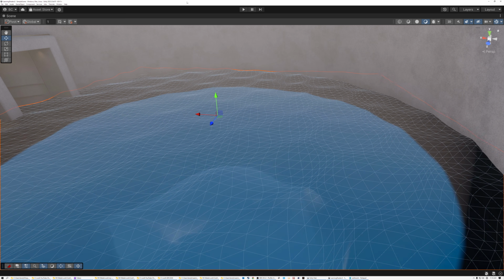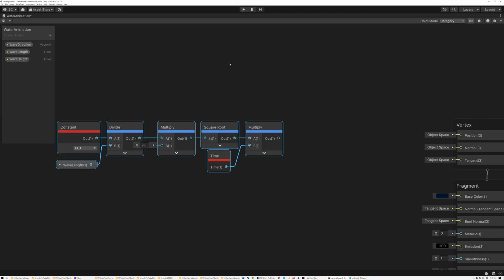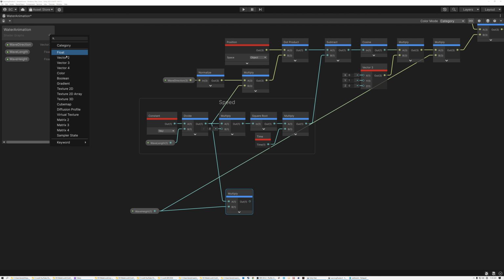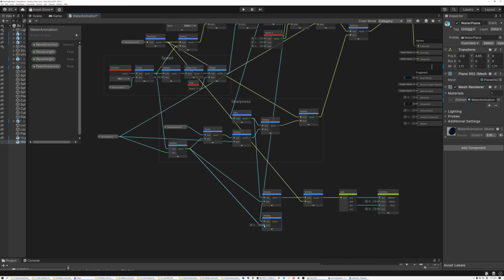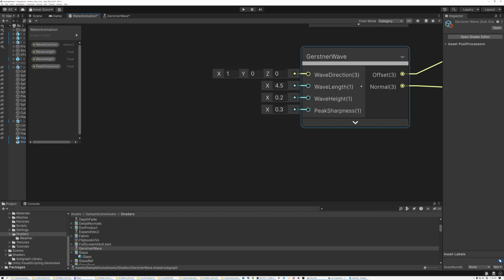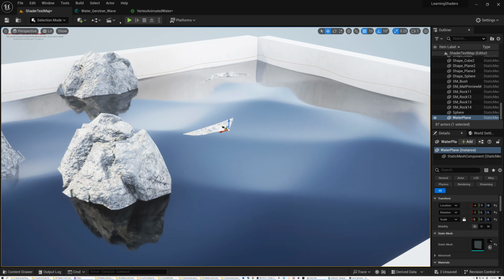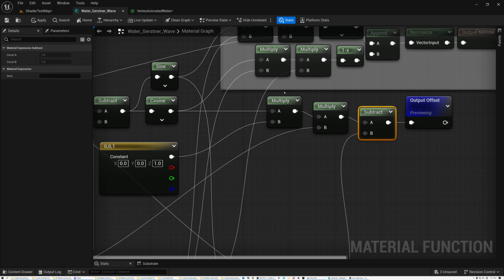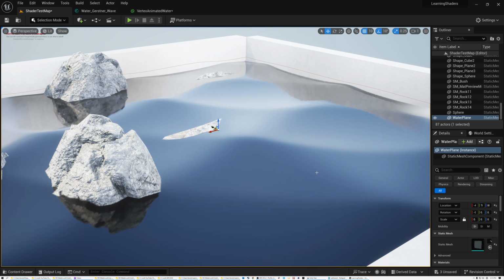Vertex Animated Water - Advanced Materials - Episode 36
In this shader tutorial for Unreal and Unity, I show how to use the Gerstner wave formula to animate the vertices on the surface of the water.  We create a Gerstner subgraph/material function and then repeat it multiple times with different settings to achieve a convincing animated water surface.

Theme Music
Peace in the Circuitry - Glitch Hop